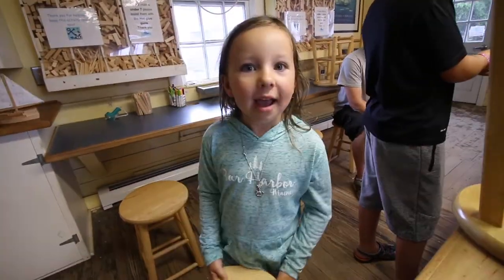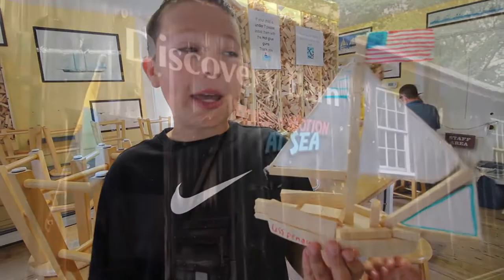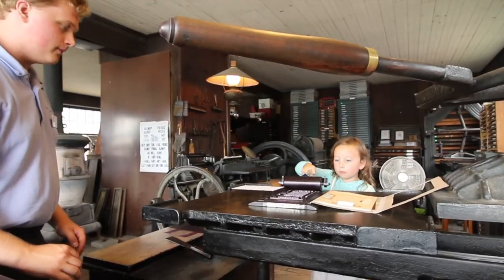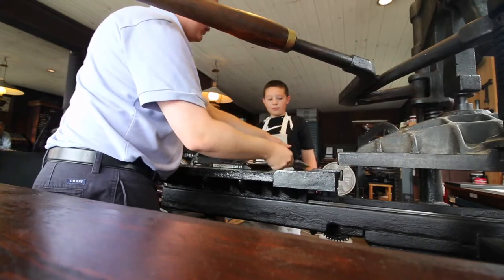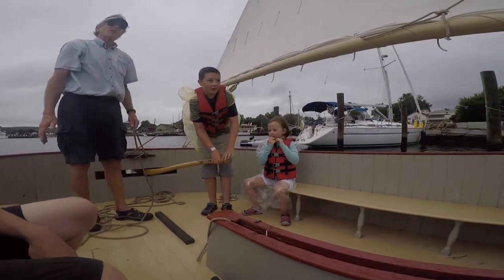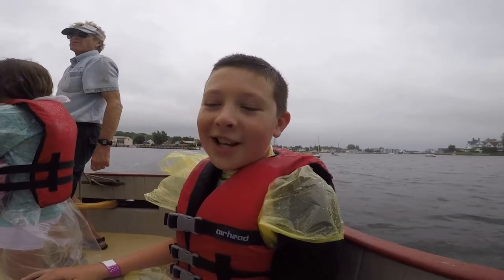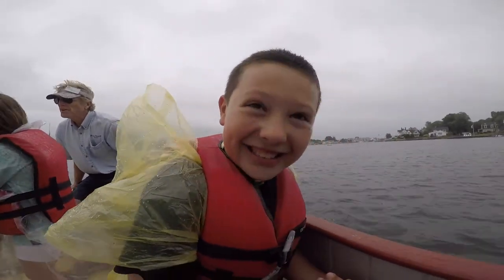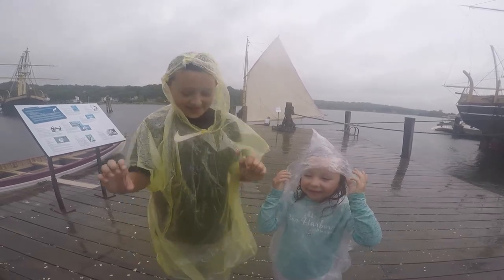Sailing a Catboat - Mayflower II - Exploring a Seaport Village - Mystic Seaport, Conneticut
Mystic Seaport Museum in Mystic Connecticut is the largest maritime museum in the United States. It houses a variety of exhibits, such as shipbuilding, 19th century navigation and figureheads. It also has a planetarium, children's discovery room, art spot, toy boat building and working historic seaport village to explore. Currently Mystic Seaport is restoring the Mayflower II, a historic vessel owned by Plimoth Plantation. Having just visited there, we were thrilled to see the boat as they restore it. The highlight for the kids was choosing a boat to ride (there are many to choose from) and getting a great lesson on how to sail a catboat. We stayed all day at Mystic Seaport and there was still so much more left to explore. This is a must visit for anyone in the area!

Our Favorite Gear: